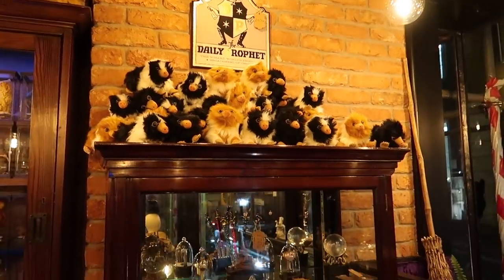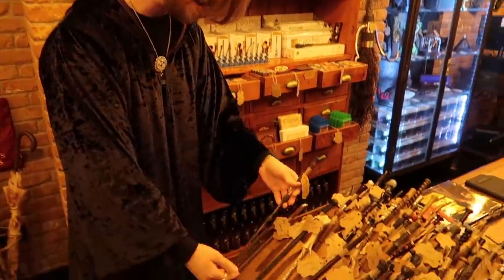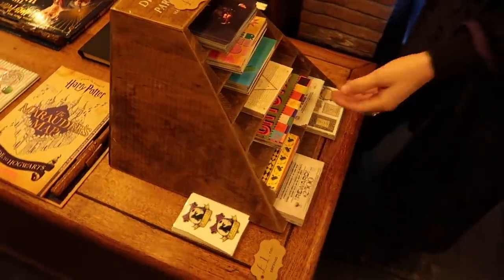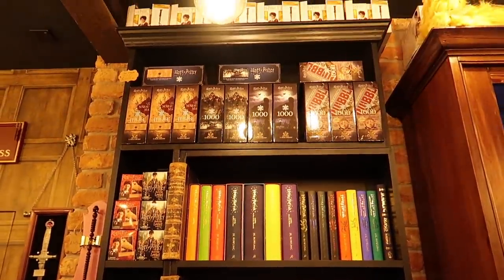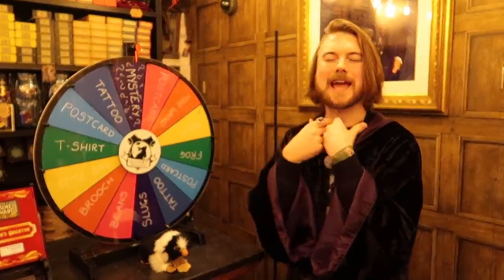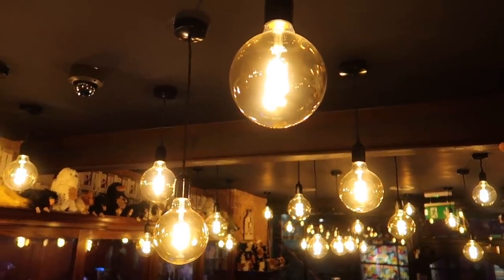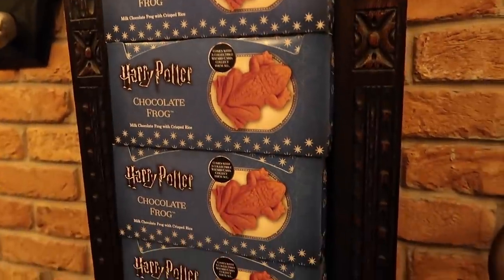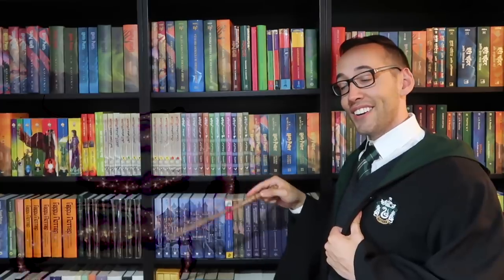HARRY POTTER | OLIVER'S BRIGHTON SHOP TOUR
What an extraordinary little wizarding shop! It sells everything from chocolate frogs to wands! Make sure to visit Oliver's Brighton if you are in the United Kingdom.

OTHER MAGICAL SHOP TOURS

United States